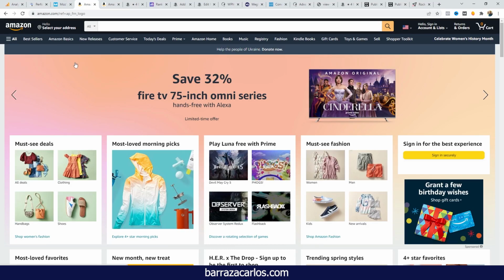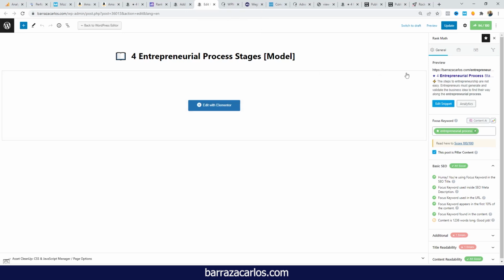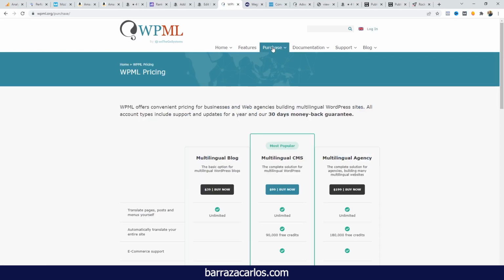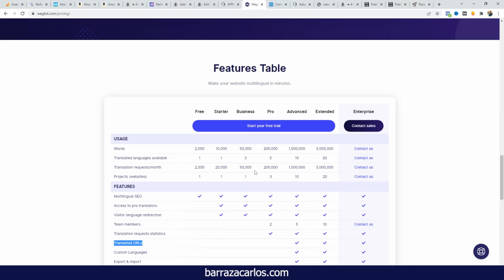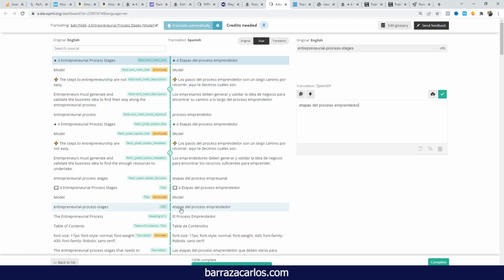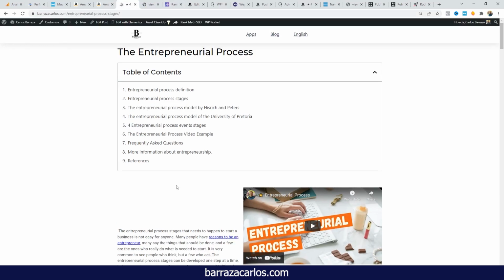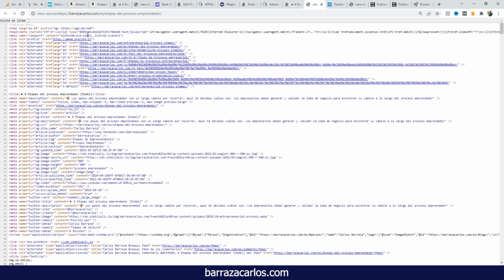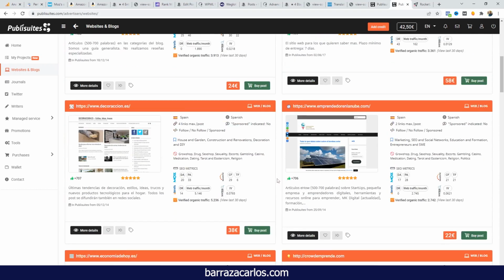⭐ 7 Best International SEO Tips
Hello Youtubers,
In this video I give the best International SEO Tips that I have used on my website and started to see results.

The video covers the following subjects about the most common Wordpress Multilingual SEO tips:
- SEO results
- Multilingual Wordpress Plugins WPML and Weglot
- URL Structure
- URL Slug translation with WPML
- Titles and descriptions
- Metadata translation
- Hreflangs
- Rank Math and WPML Sitemap
- Keyword Research Tools
- International Backlinks

✅ Do you prefer a WPML alternative? Try Weglot for free

I hope this International SEO Tips video is something that interests and helps you and others.
International SEO Tips video timeline so you can fast forward to your specific topic.
00:00 - InternationalSEO results
02:18 - ccTLD vs Subdomain vs Subfolder
04:12 - Multilingual Wordpress SEO Plugin - Rankmath
05:29 - Multilingual Wordpress Plugin - WPML Weglot Conveythis Translatepress
08:40 - Content and URL translation & localization
10:36 - Hreflags
11:21 - Metadata translation
12:40 - International Backlinks
If you're interested to learn about Wordpress Multilingual SEO please